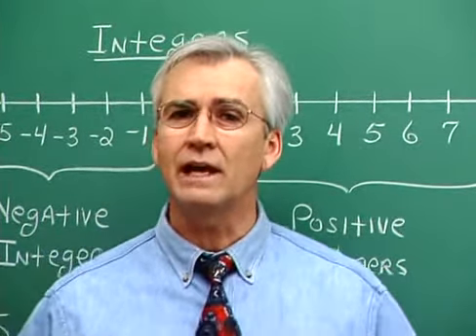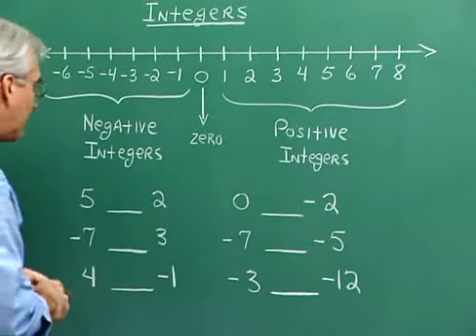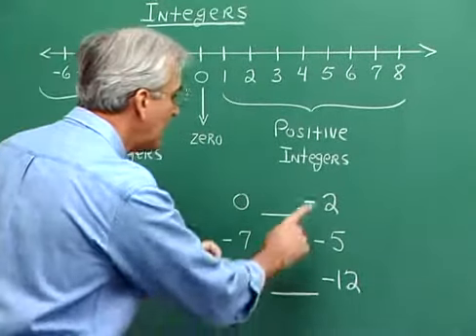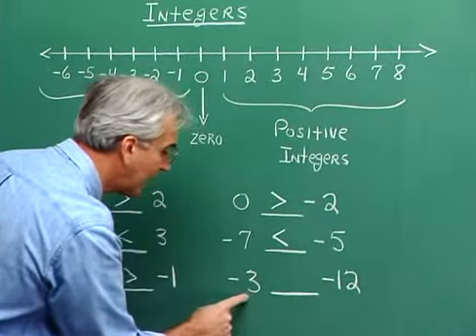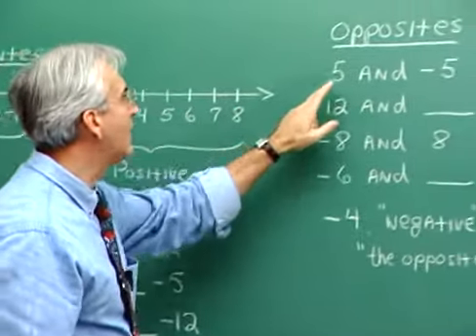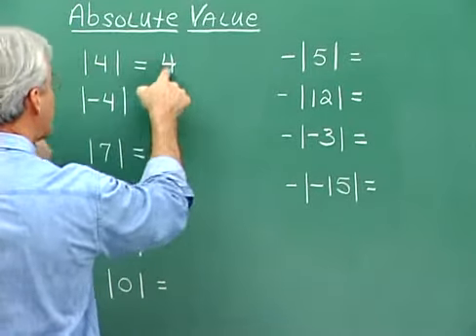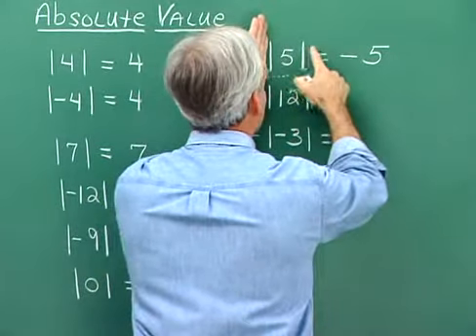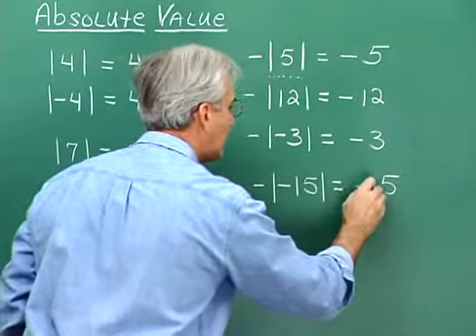Learn Basic Colleg Maths - 10.1: Introduction to Integers